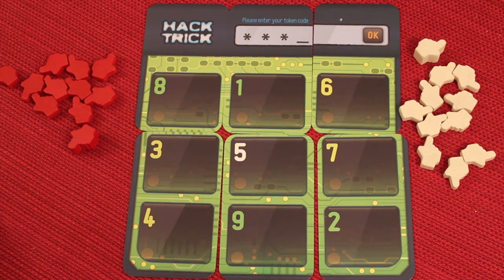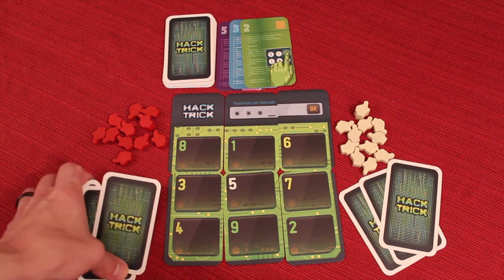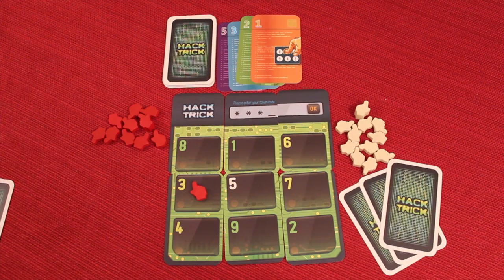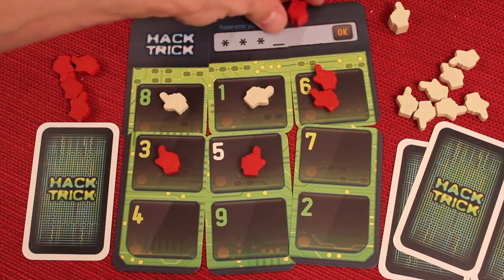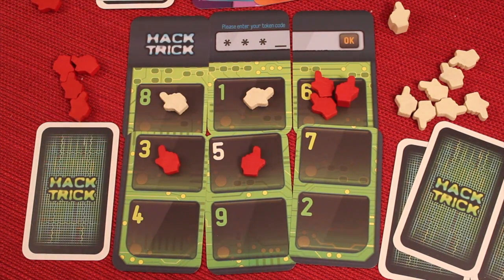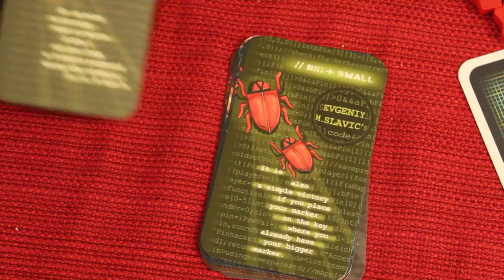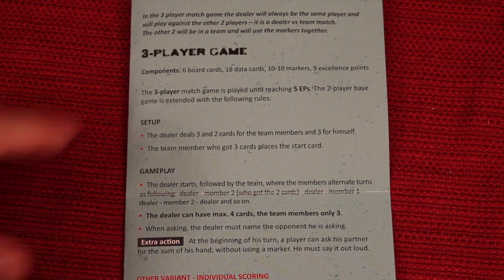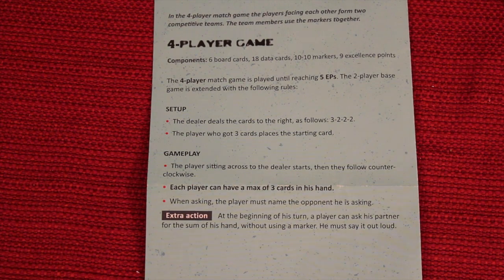Hack Trick Review with the Game Boy Geek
My board game review of this micro deduction and tactical game.